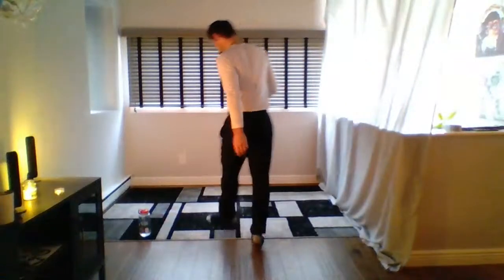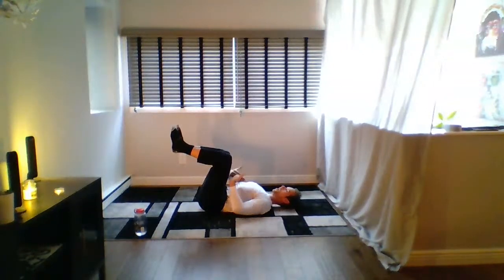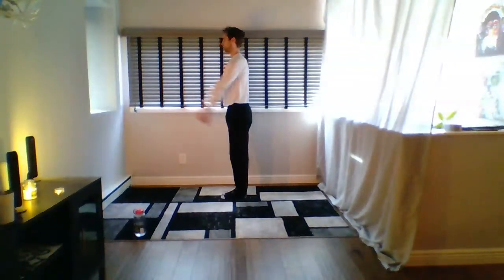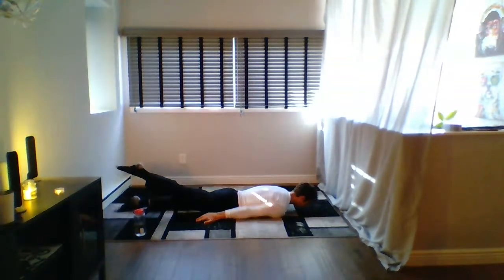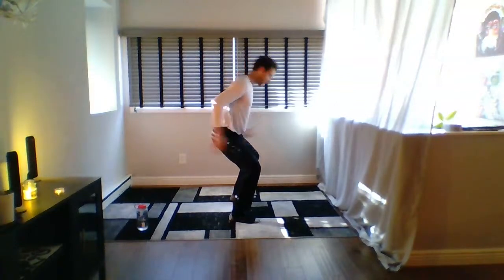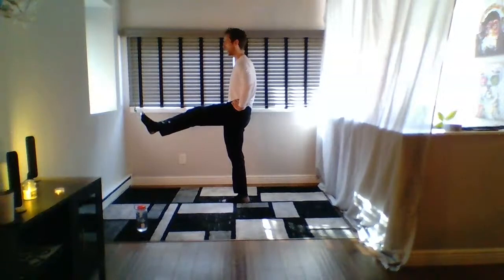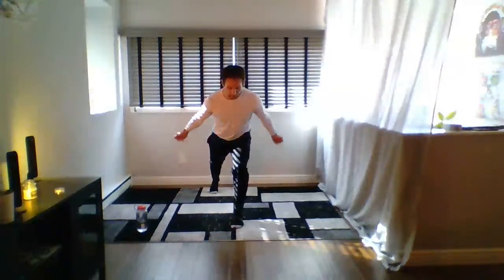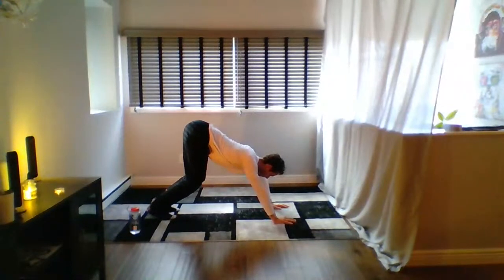Home Workout with Mac, Week 3a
Home workout. Light dumbbells and body weight exercises.

Exercises in order:

Supine Alt Opposite Arm/Leg Reach
Quadruped Alt Arm/Leg Reach
Supine L Leg Knee/Hip Flex HOLD w/ R Arm Flex HOLD
Supine R Leg Knee/Hip Flex HOLD w/ L Arm Flex HOLD
Alt Forward Lunges w/ DBs at Sides
Standing DB Shoulder Flexion
OH Squat HOLD
Cobra Extensions
Prone Alt Leg Lifts w/ Pointed Toes
Deadbug w/ Thoracic Spine Flexion & Arm Reach
Supine Alt Straight Leg Lifts w/ Hands at Sides
L-Sit w/ DB OH Presses
Supine Perpendicular Leg HOLD w/ DB Shoulder Flexion
DB Shouldder Squats
DB Shoulder Squat HOLD
Corpse Pose
Standing R Leg w/ Left Knee Up to Knee Extension
Standing L Leg w/ Right Knee Up to Knee Extensions
L. Leg Crescent Lunge HOLD w/ DB Shoulder Extensions
Standing DB Shoulder Abductions
R. Leg Crescent Lunge HOLD w/ DB Shoulder Extension
Standing DB OH Presses
Supine Leg Butterfly w/ Shoulder Flexion
Down Dog
Bear HUG
Child's Pose